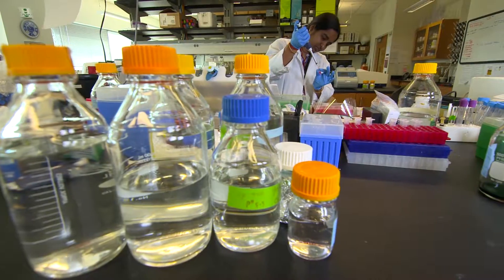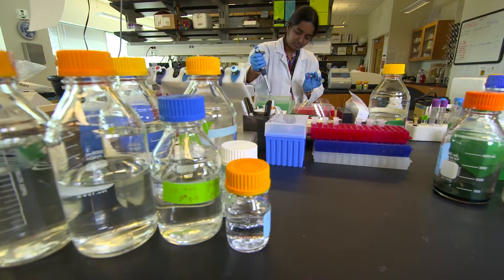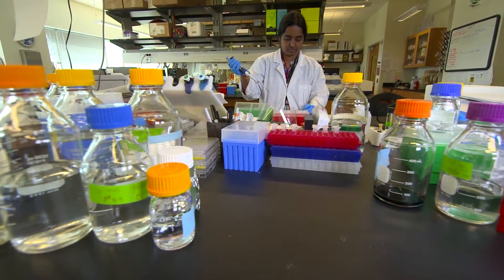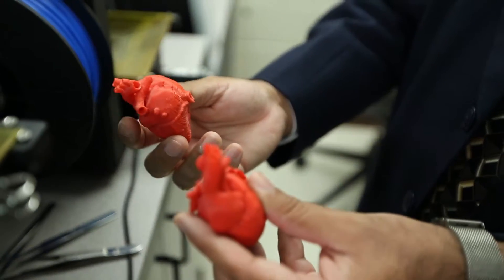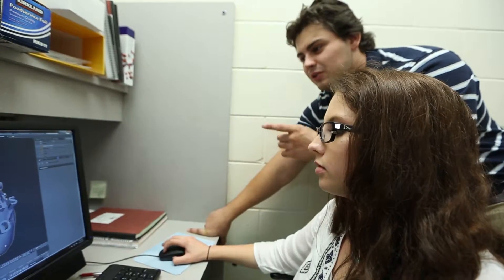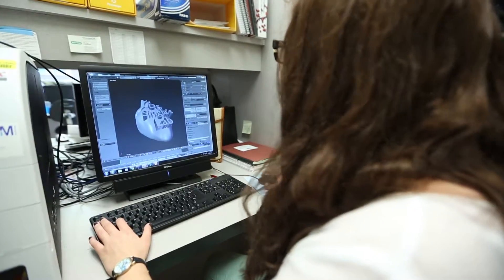Cardiovascular Research at UCF College of Medicine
Cardio research specialities at the UCF College of Medicine, Burnett School of Biomedical Science.